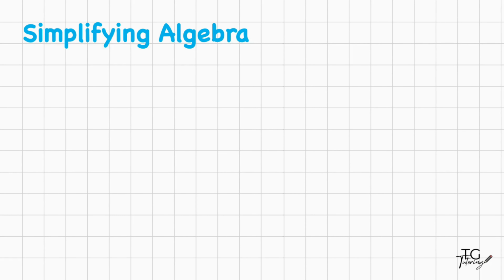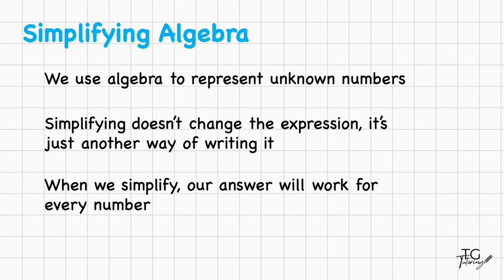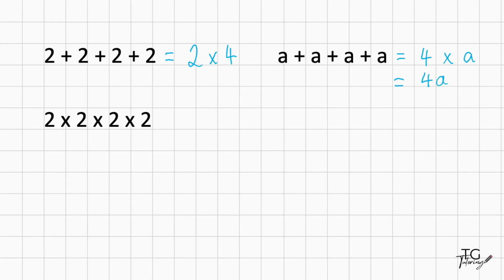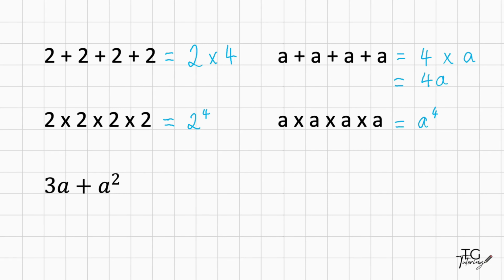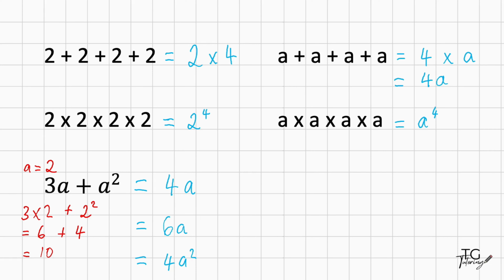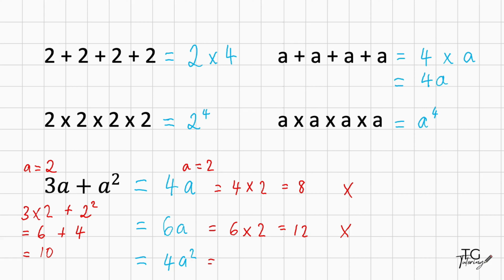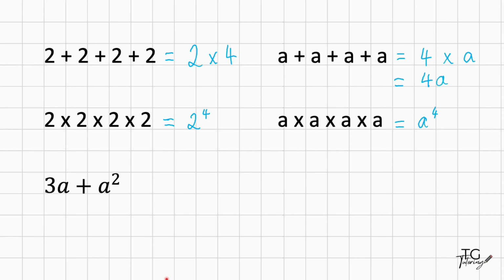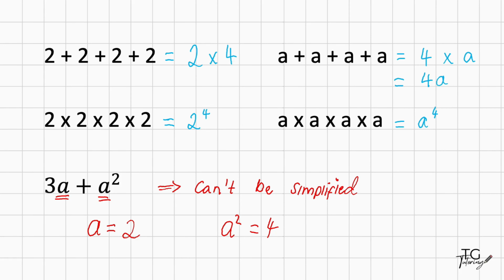Simplifying Expressions - Part 1| Algebra | TG Tutoring | GCSE Maths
Hi everyone,

Here's an introduction to algebra with simplifying expressions. This is a foundational topic people don't spend a lot of time on but essential for you to grasp harder algebra skills.